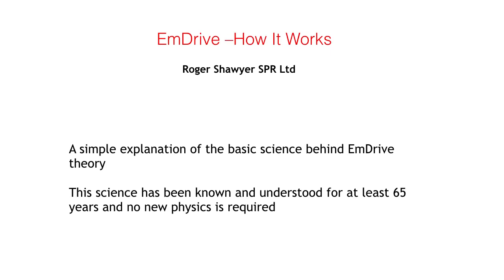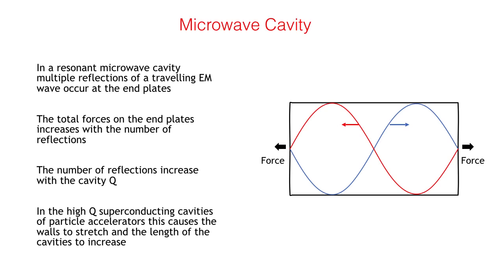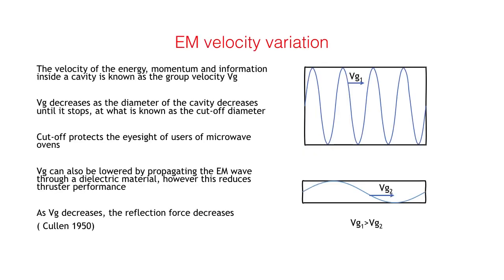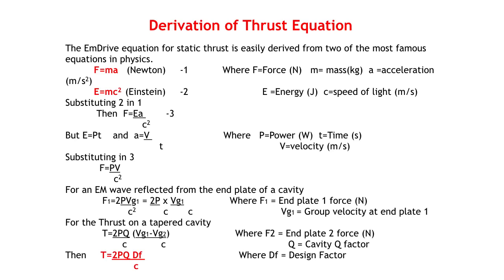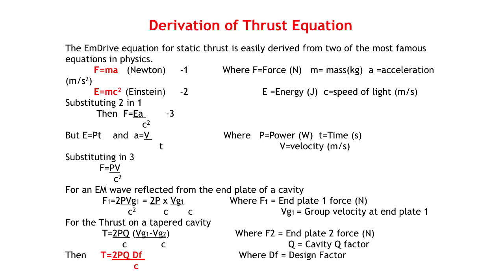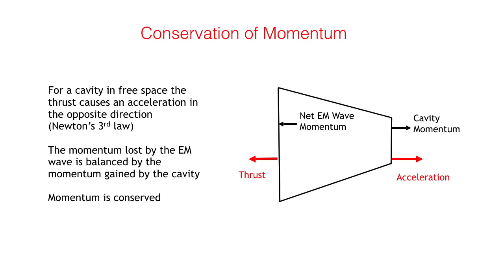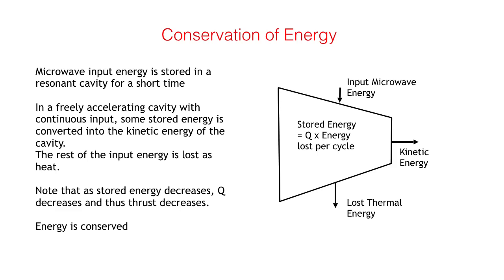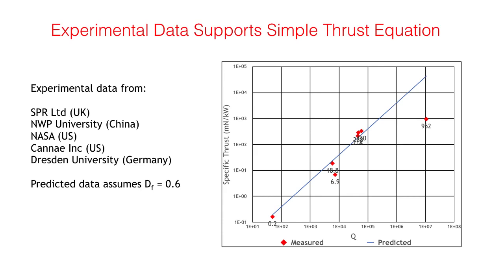EmDrive, Revolutionary Propulsion System, How it Works - Roger Shawyer explains it